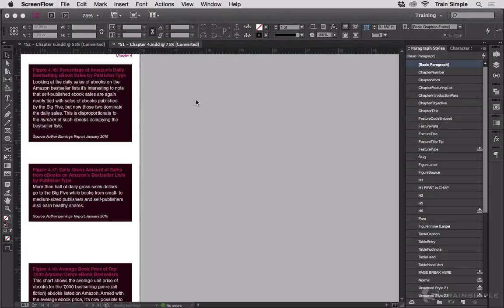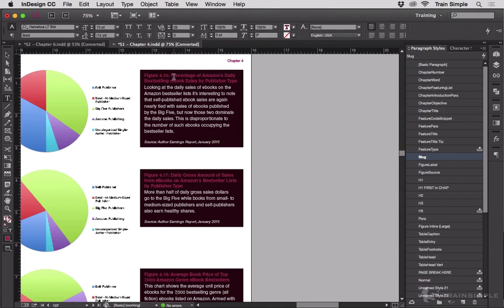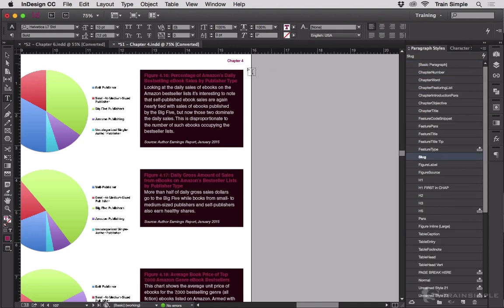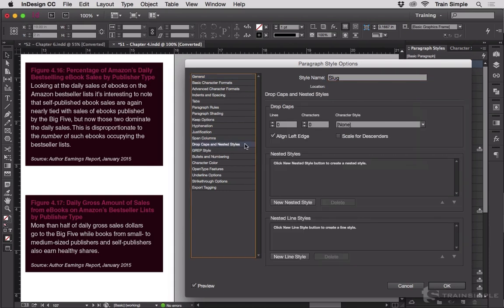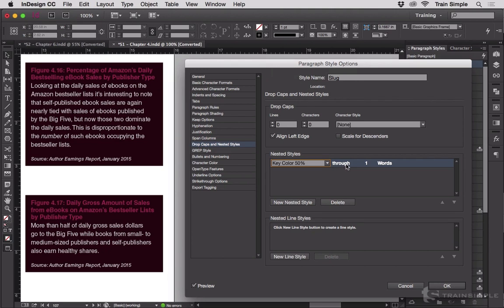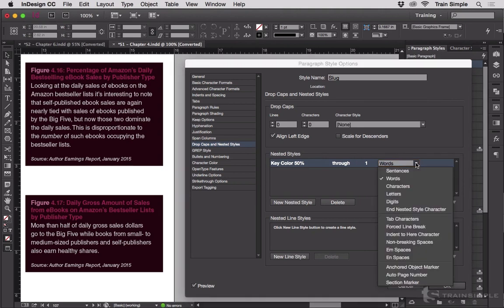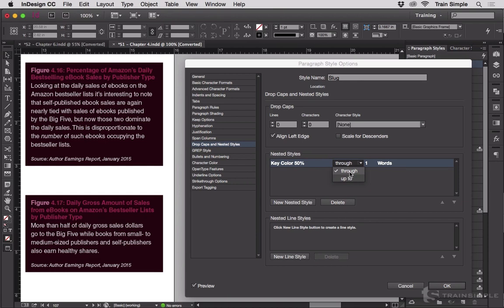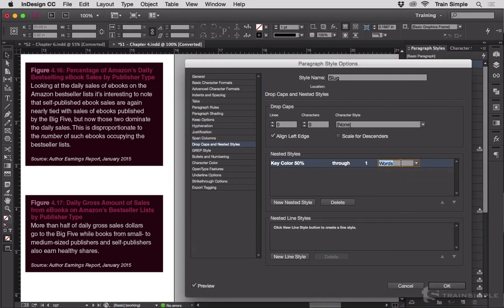Formatting with Nested Styles - InDesign Tip of the Week